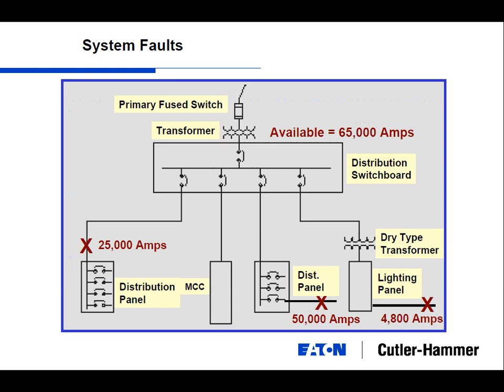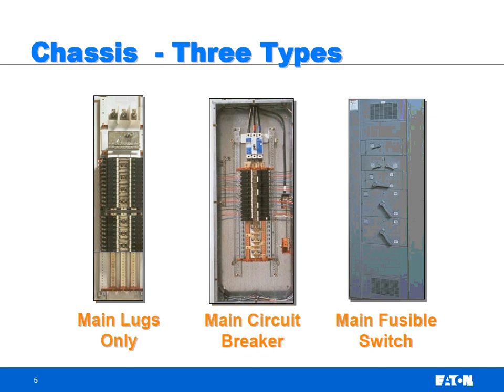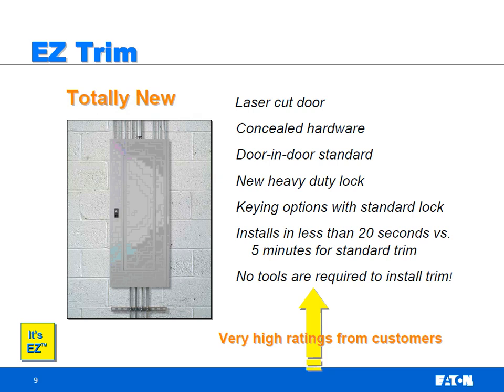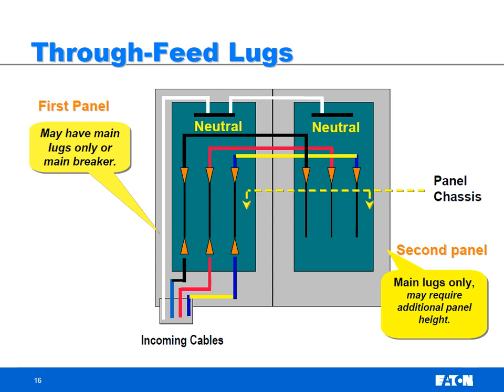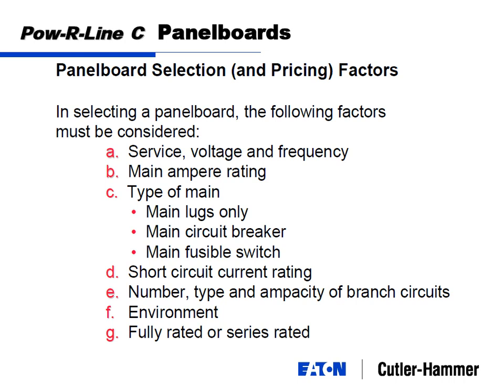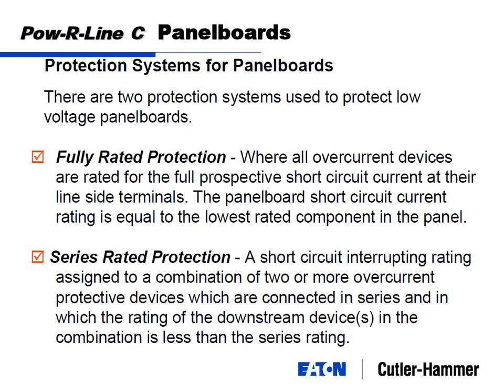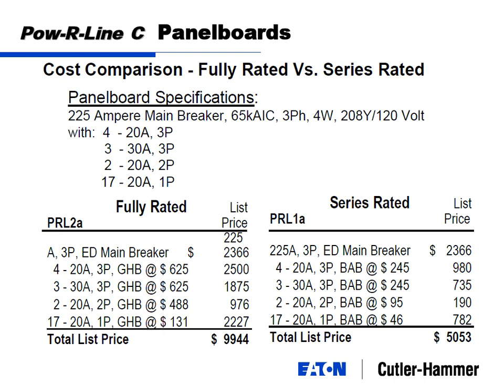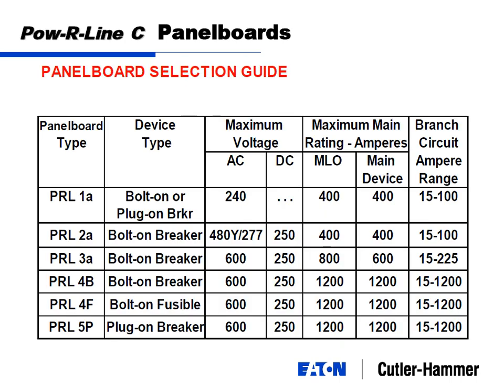Power Distribution System- Cutler Hammer Presentation (01)-01-10-11.wmv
Power Distribution System using Cutler Hammer products: panel-board, switchboard, switchgears.
Presented by Todd Christiansen